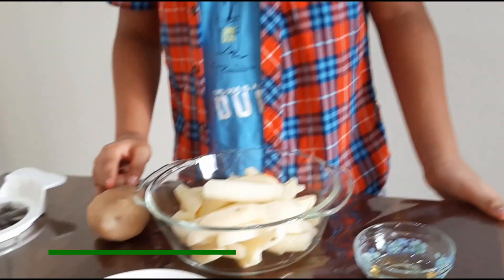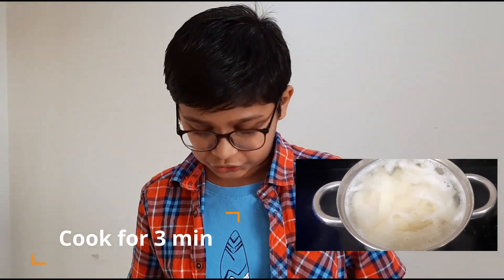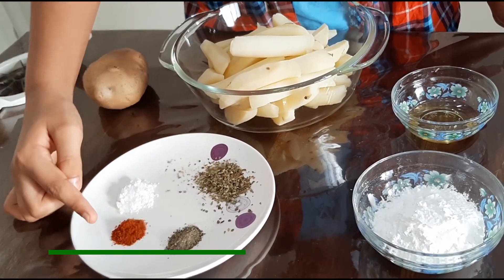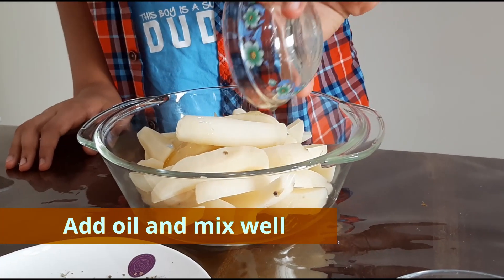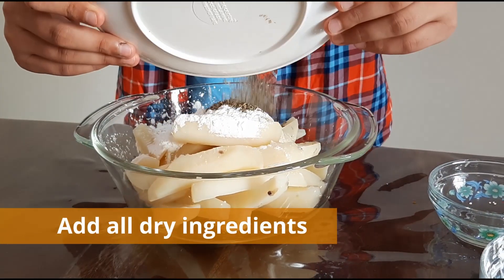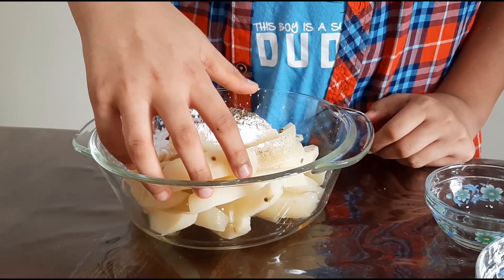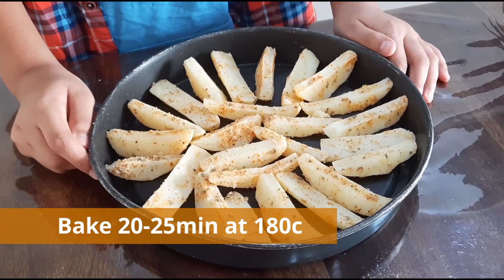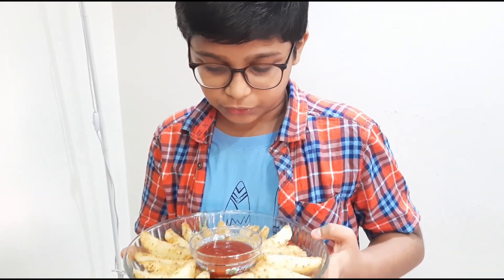Potato Wedges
Recipe for spicy crispy potato wedges